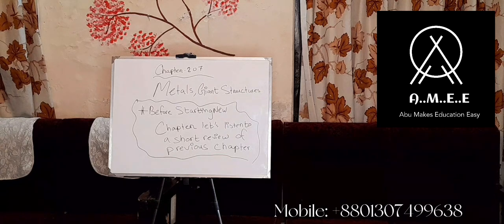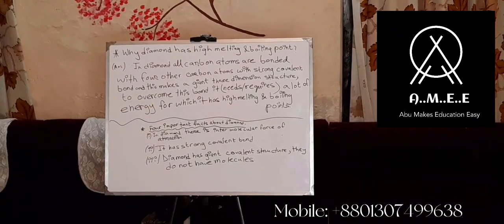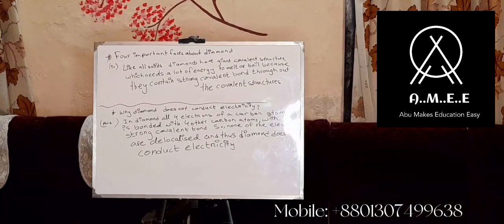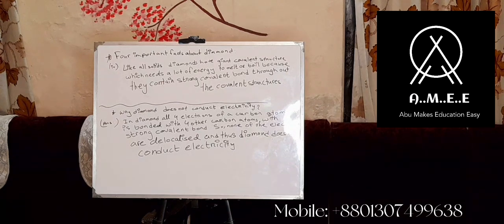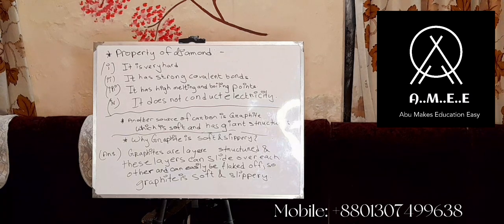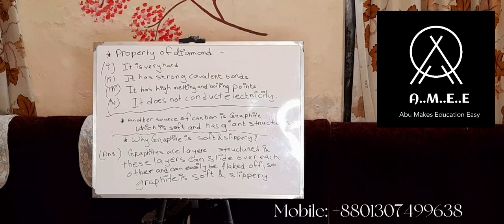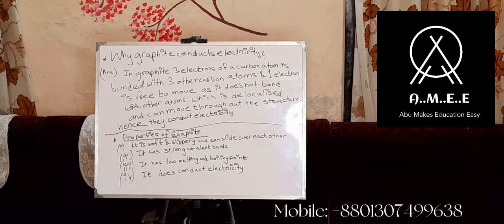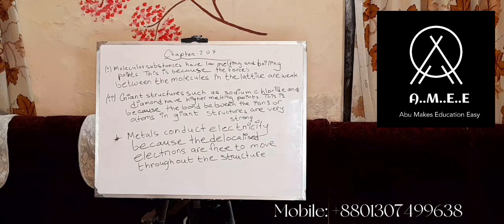CHEMISTRY LECTURE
LECTURE VIDEO ON REMAINING OF
CHAPTER- 2.06
SOME NEW TOPICS of
CHAPTER 2.07